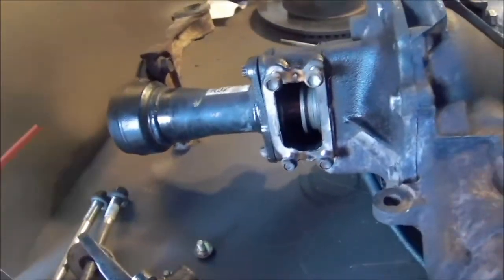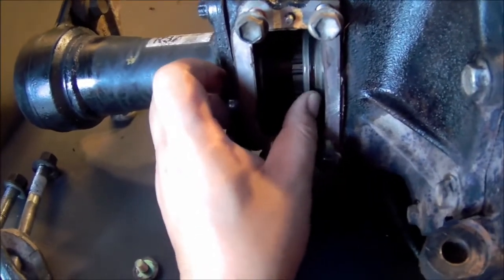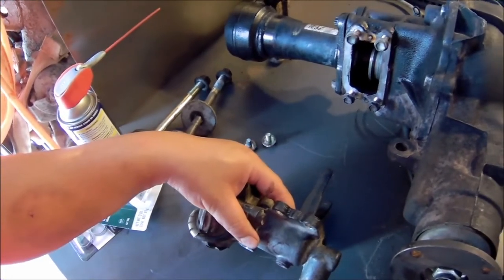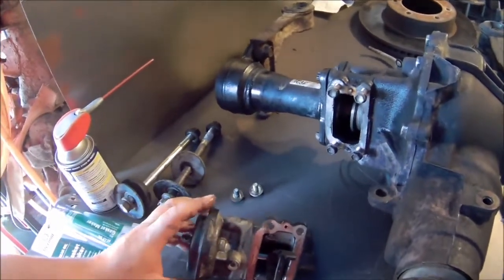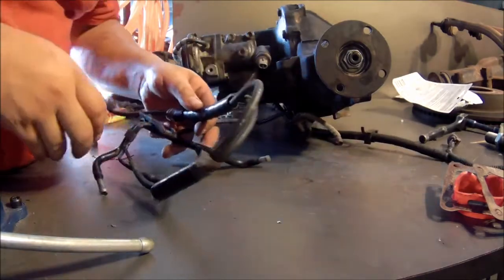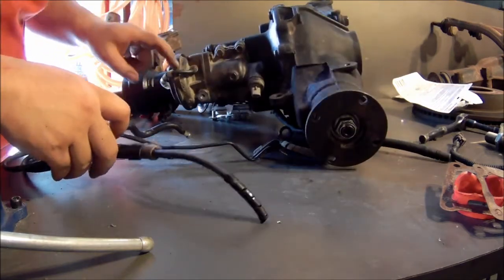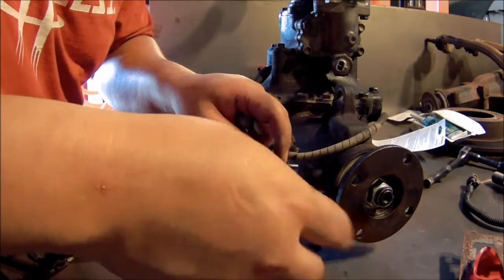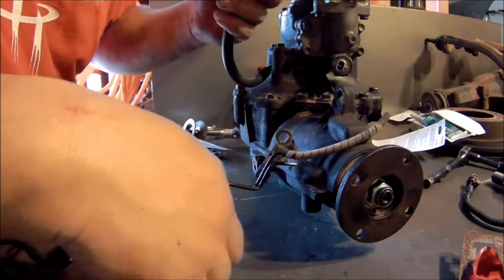Tacoma - ADD( auto differential disconnect ) Bypass for 4x4 swap.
I definitely need to work on my commentary skills. seems I'm not doing a very good job at explaining what I'm doing. BUT just like my truck its a work in progress!

I'm documenting my 4x4 conversion for my Toyota Tacoma Pre-Runner.

This is one of the easiest ways to install the front Diff without having to install the supporting electronics and vacuum lines. This also greatly simplifies the 4x4 setup. Basically one less point of failure even people with 4x4 originally will do this. its to eliminate the chance that a solenoid, cold starts or vacuum line failure.

I will post more on my 4x4 conversion soon!